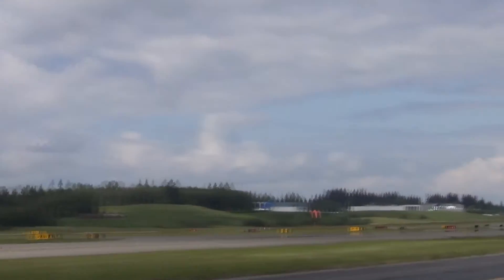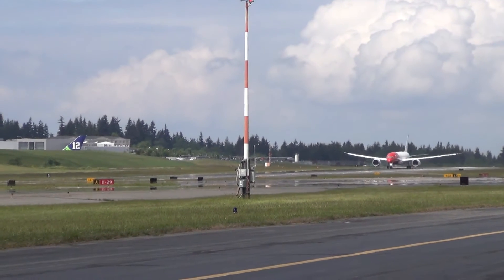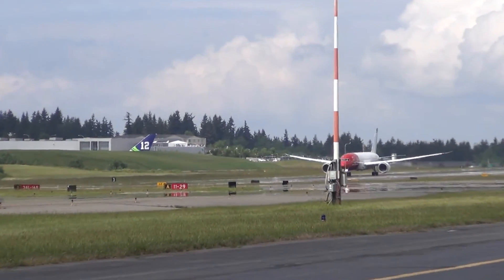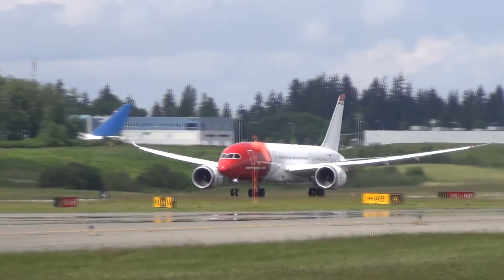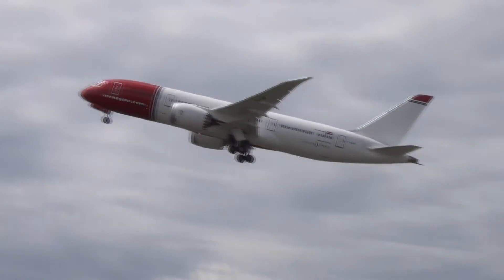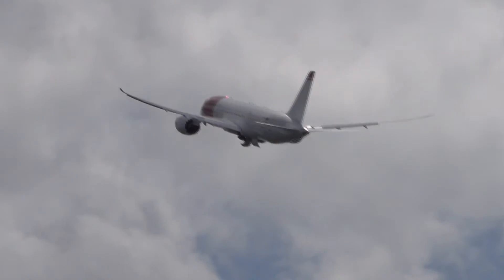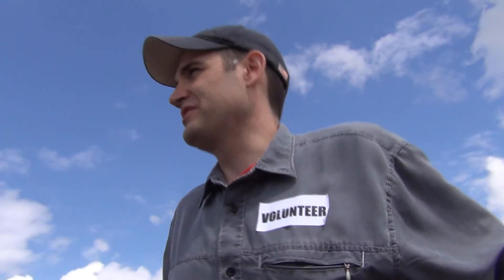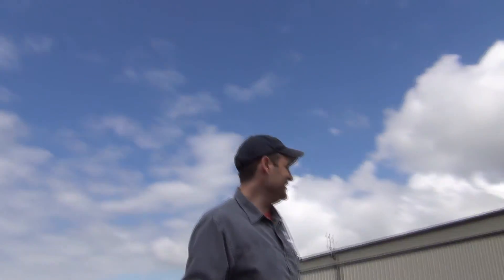Norwegian 787 Takeoff with "Tour Guide" Commentary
Watch as Boeing engineer Austin explains the incredible Boeing 787 getting ready for a test flight. All in good fun. Enjoy!